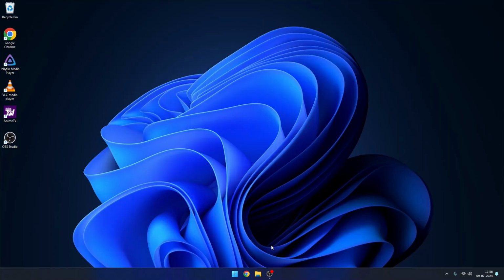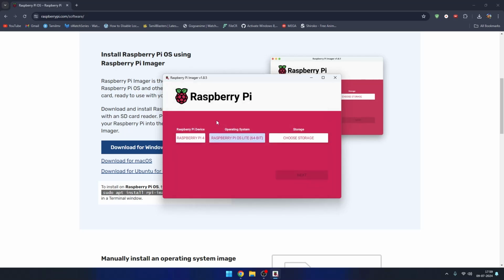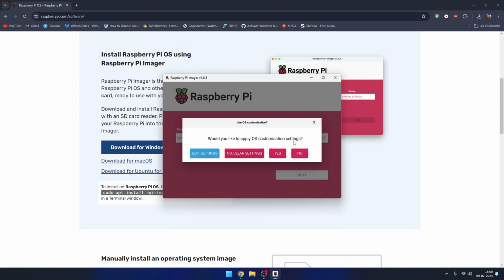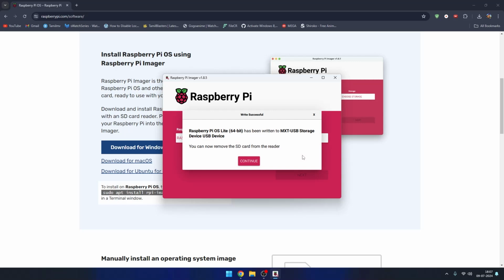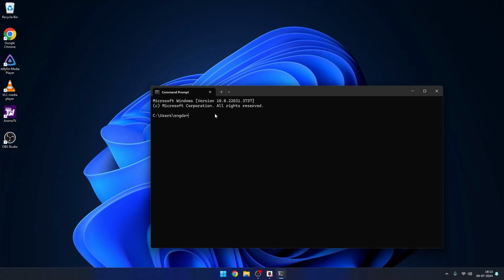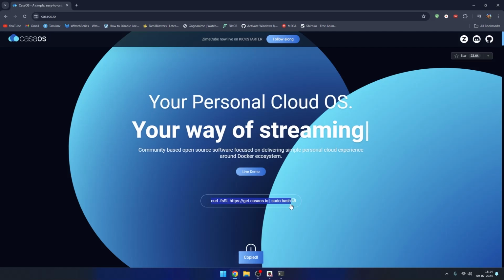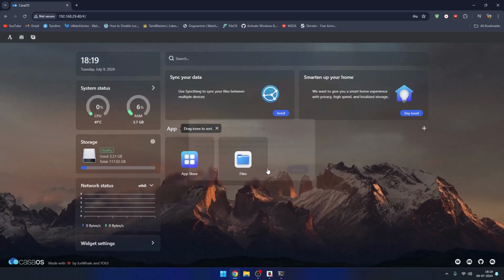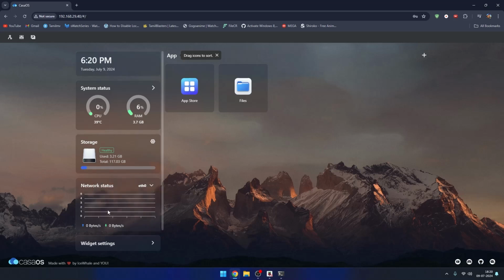Install CASA OS on Raspberry pi [Step By Step]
This is a step-by-step toutrial on installing Casa Os on Raspberry Pi.